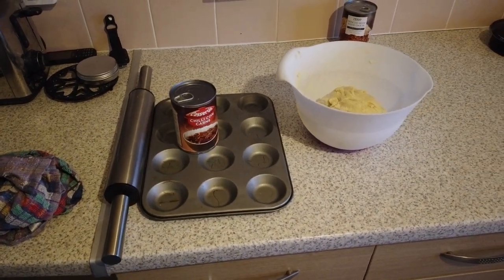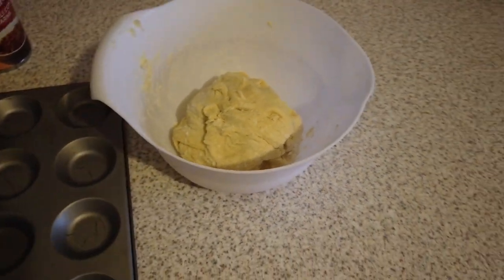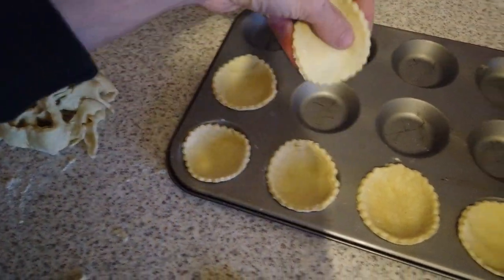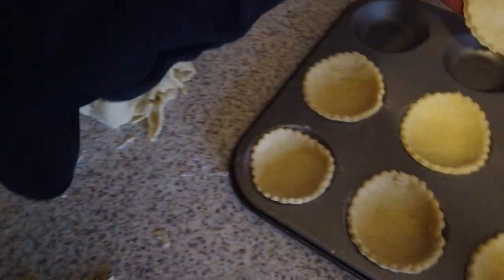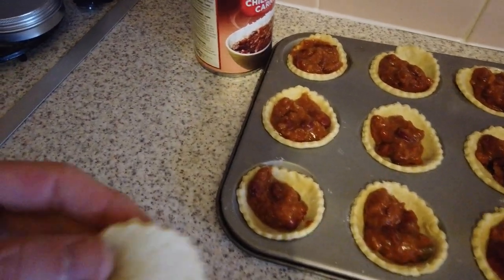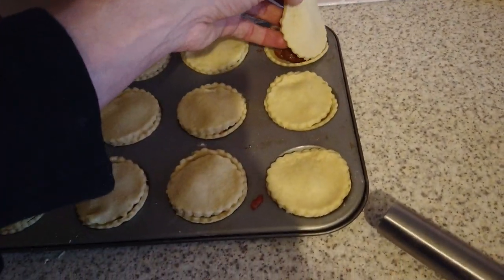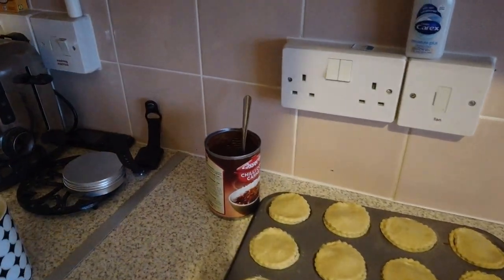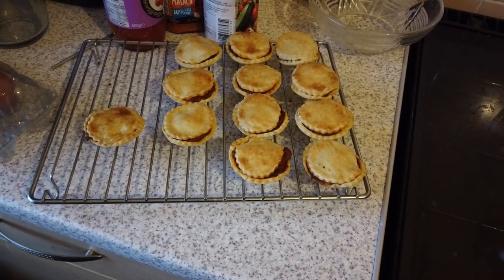how I make chilli con carne pies